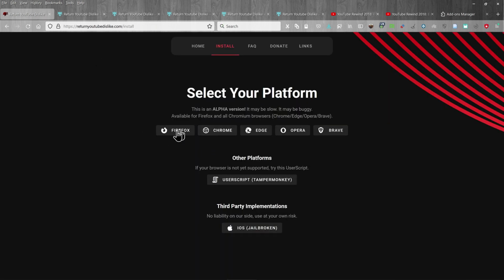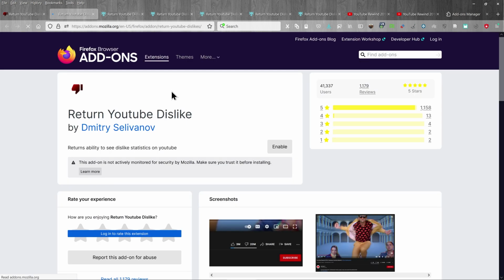How to Restore the Youtube Down Vote December 2021. Restore Thumbs Down Likes / Dislike Count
Restore the Dislike Count on Youtube

Make Tutorials watchable again.